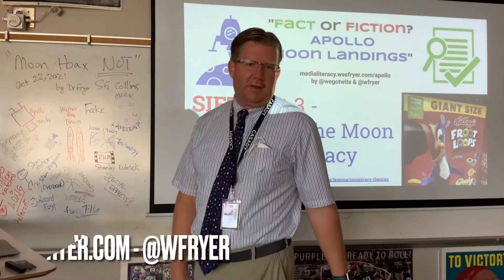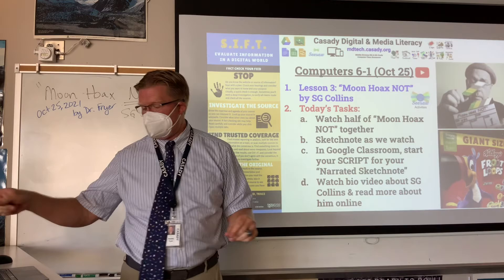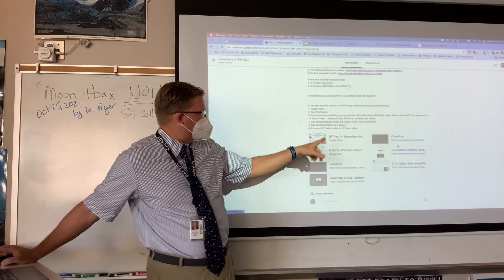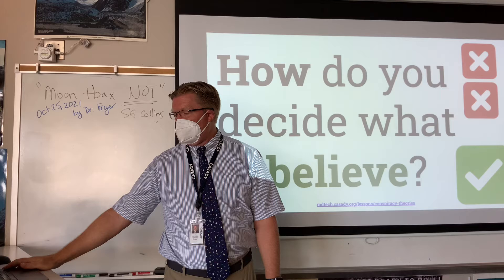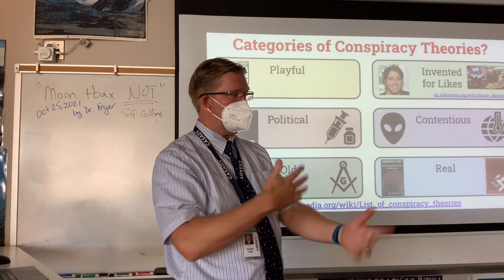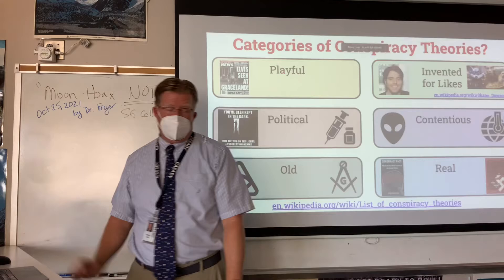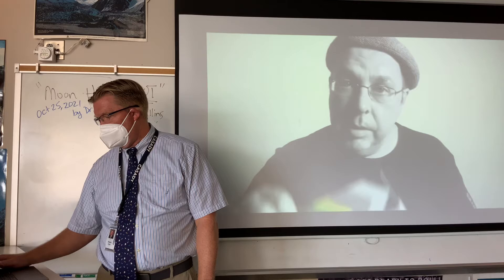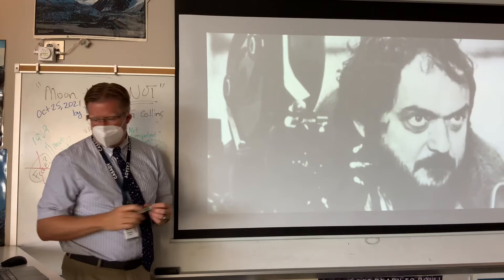Media Literacy Sample Lesson by Dr. Wesley Fryer